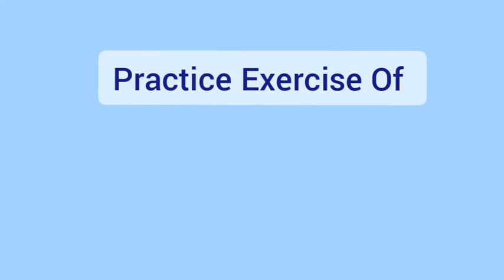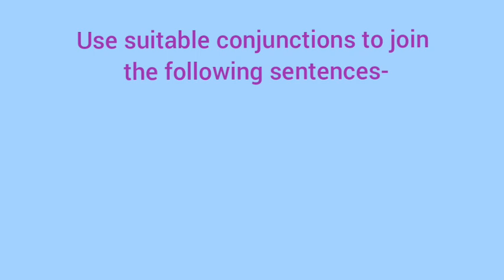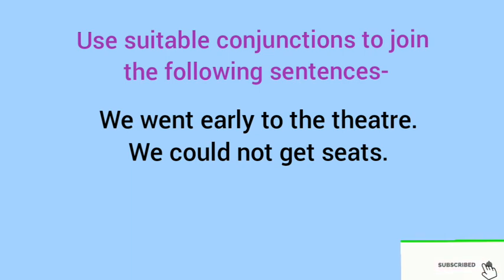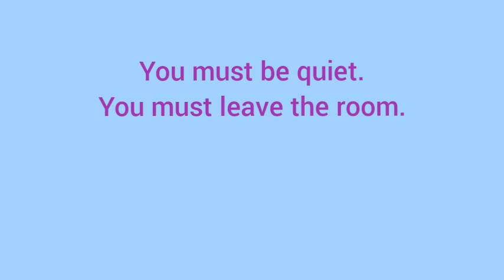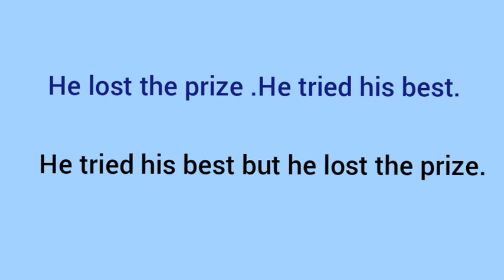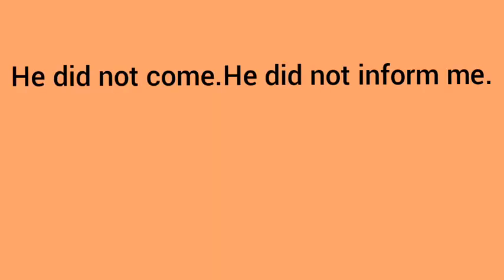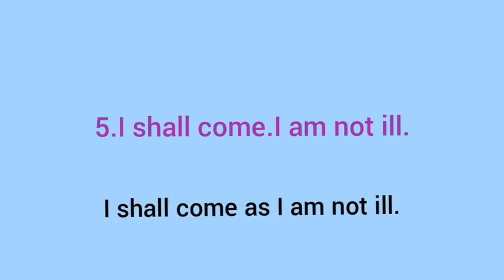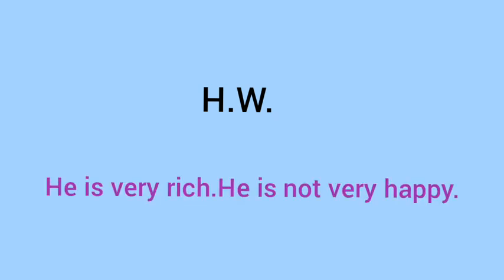Practice Exercise Of Conjunctions Part 2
This video is on a Pactice Exercise of  Conjunctions.

Keep learning!